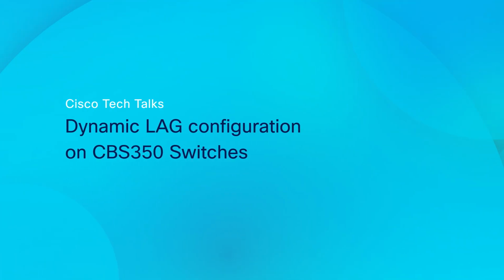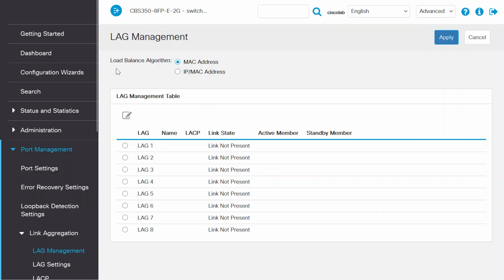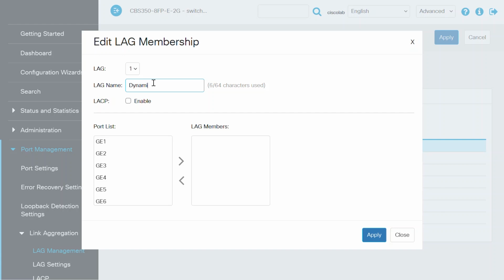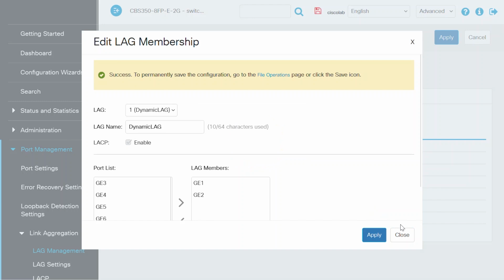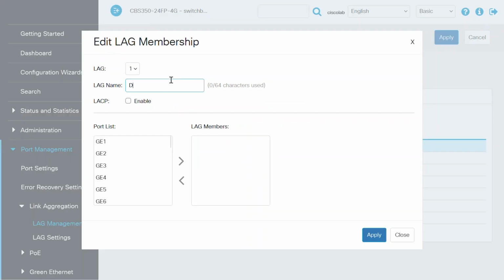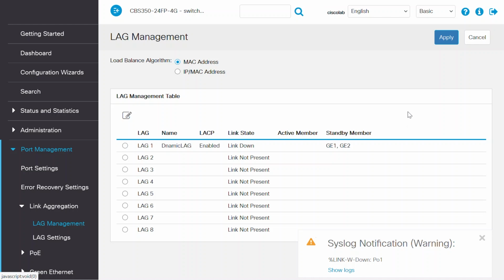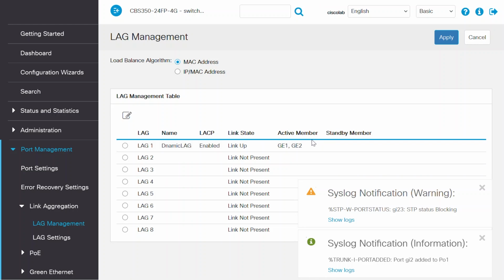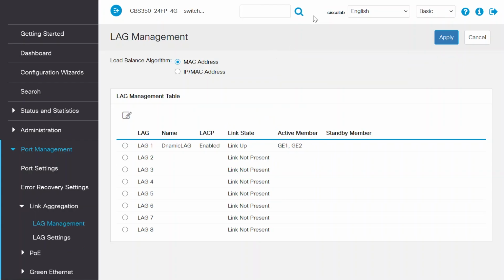How to Configure Dynamic LAG on Cisco CBS350 Switches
In this Cisco Tech Talk, we walk you through the process of configuring Dynamic Link Aggregation (LAG) on Cisco CBS350 Switches. Learn how to combine multiple network links into a single logical link, improving bandwidth, redundancy, and network reliability. This video covers the key steps for configuring Dynamic LAG, troubleshooting common issues, and ensuring optimal performance for your network setup.

  What you’ll learn in this video:
  – The benefits of using Link Aggregation to increase bandwidth and network redundancy
  – Best practices for troubleshooting and verifying the configuration for optimal network performance

 By configuring Dynamic LAG on your Cisco CBS350 Switches, you can enhance network reliability, load balancing, and performance. Watch this video to get hands-on knowledge about LAG configuration and make your network more resilient.